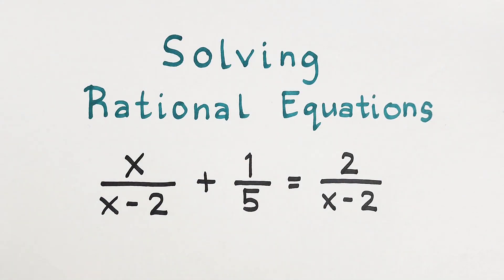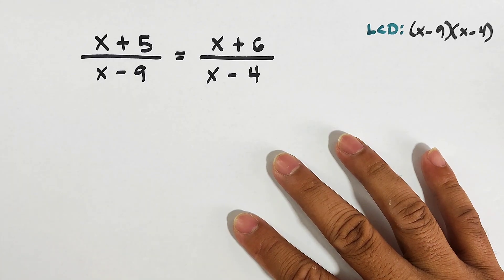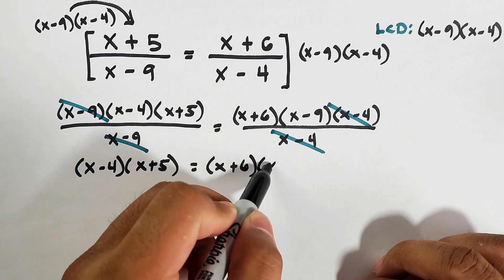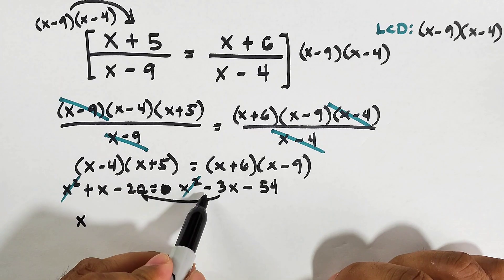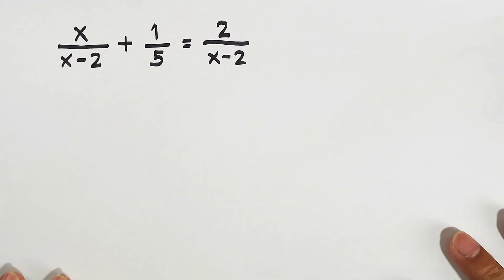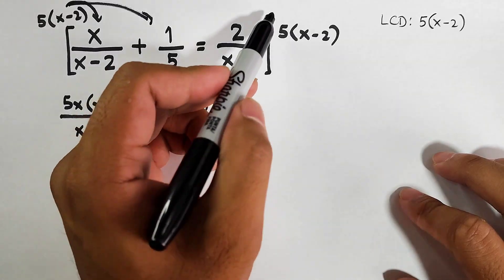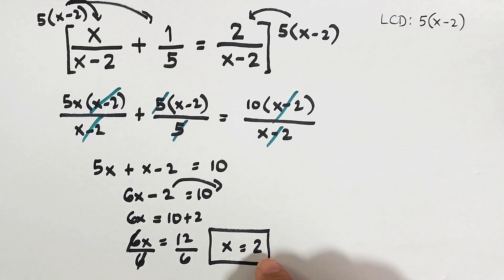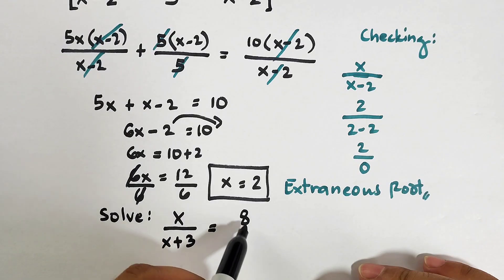How To Solve Rational Equations In Easy Steps! Gen Math and Grade 8